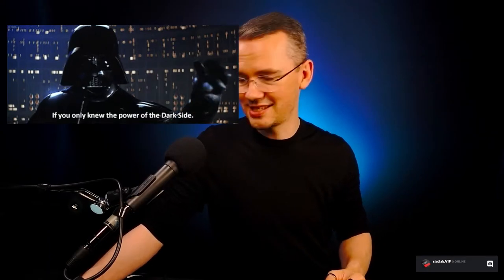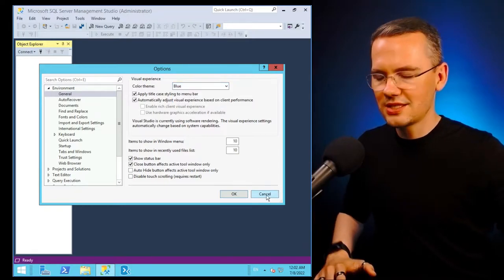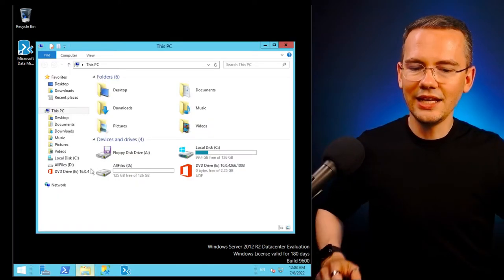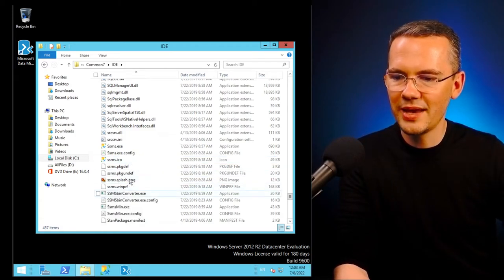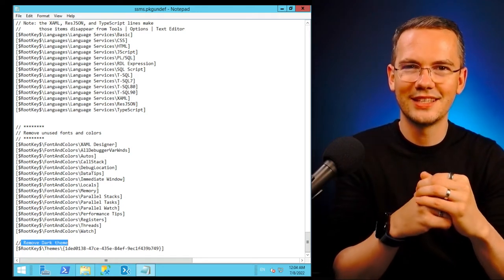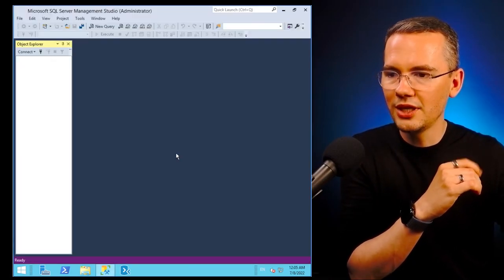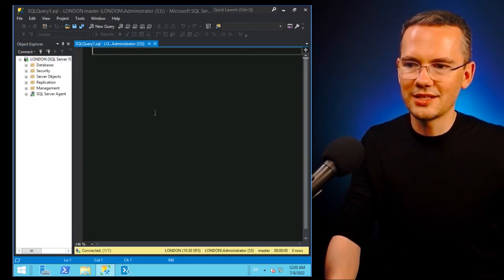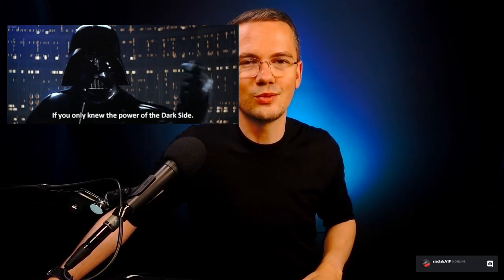🛢 How to Enable DARK MODE in SSMS / Management Studio 🤯 Q&A: 2-minute SQL Server